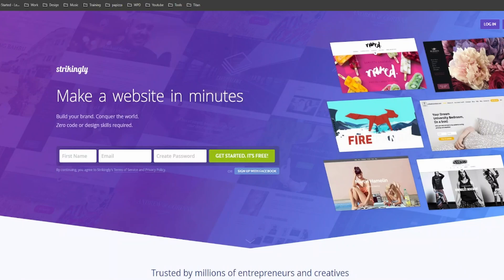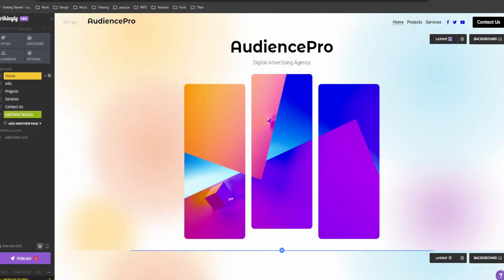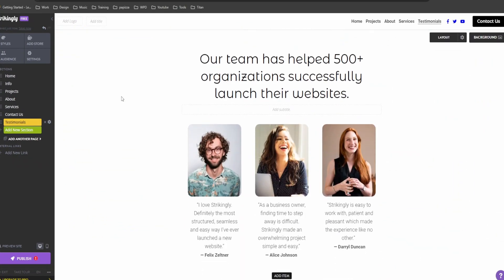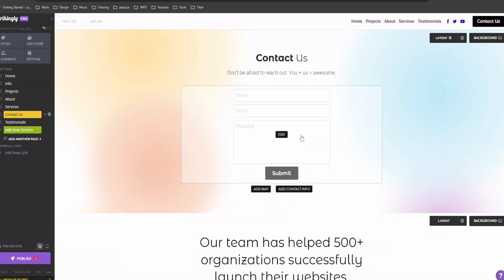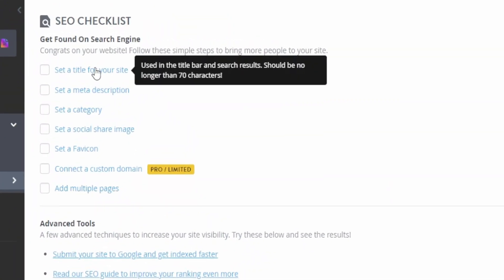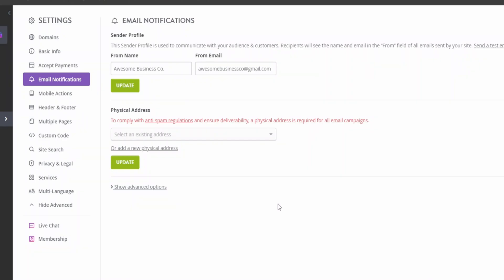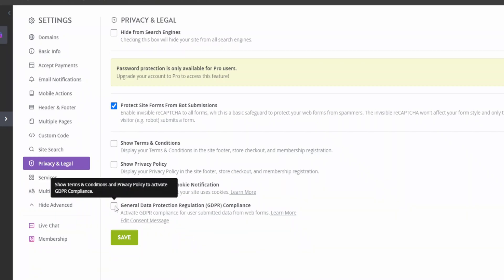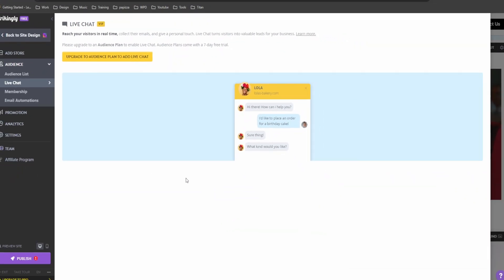Let's build a professional business website under 10 minutes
Welcome back to Ten Minute Tutorial Guy!

In today’s video, I am going to show how to build a professional website with Strikingly, the fastest and easiest website builder for beginners. Whether you're a tech newbie or a seasoned pro, Strikingly makes website creation a breeze. Imagine having your professional business website up and running in under 10 minutes, with no coding required!

In this video, we’ll cover:

- Introduction to Strikingly: Discover why this tool is perfect for beginners.
- Step-by-Step Tutorial: Watch as we create a stunning business website from scratch in real-time.
- Features and Benefits: Explore the key features that set Strikingly apart from the rest.
- Customization Options: Learn how to tweak and tailor your site to match your vision perfectly.
- Why You Should Use Strikingly: Understand the advantages of using this website builder for your business needs.

Useful complete tutorial videos:

Watch: "(1) The Easiest Way to Build a Website in 2024 | Easy AI Website Builder Magic! "

Chapters:
00:00 - Introduction
00:22 - Getting Started with Strikingly
0:50 - Real-Time Website Creation
01:06 - Customizing Your Website
04:07 - Features and Benefits
08:07 - Important Information